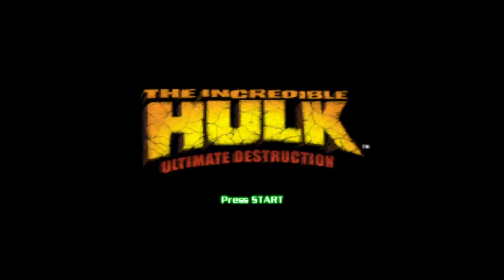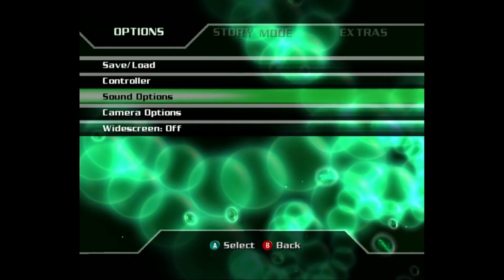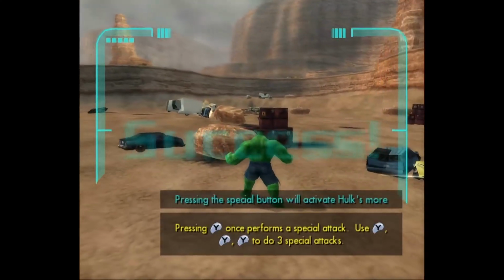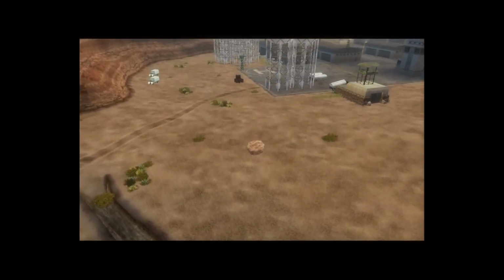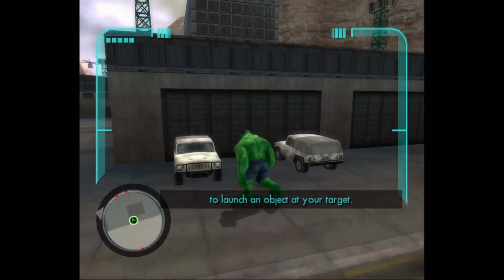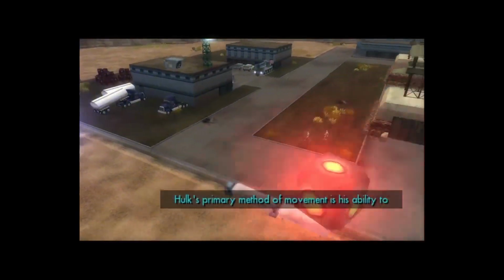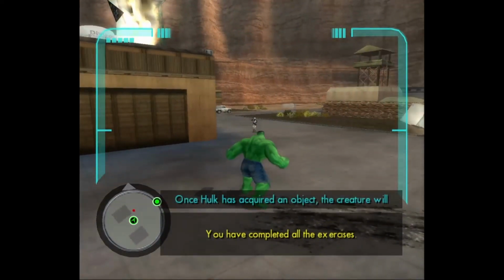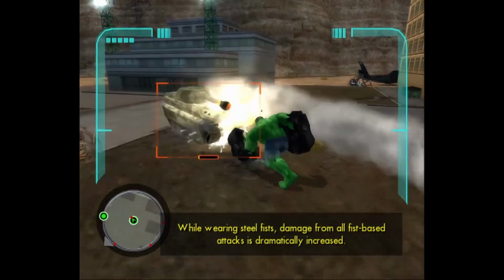The Incredible Hulk: Ultimate Destruction #1: Simulation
Heavy Sigh and Squares watch as Hulk hits the ground running with a forced tutorial.

At least we got some gloves out of it.